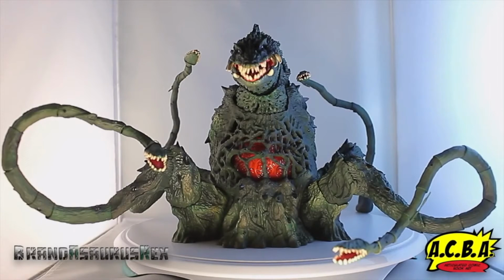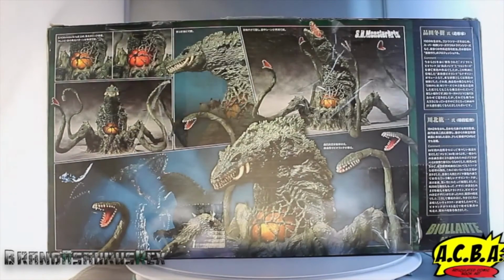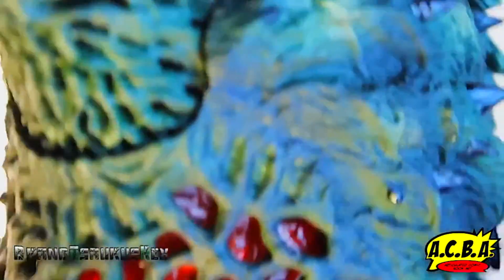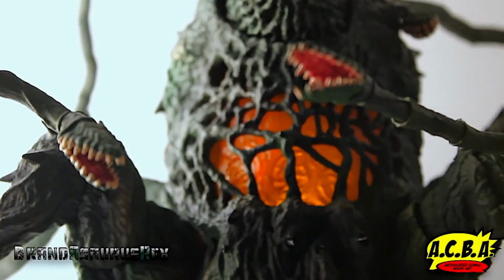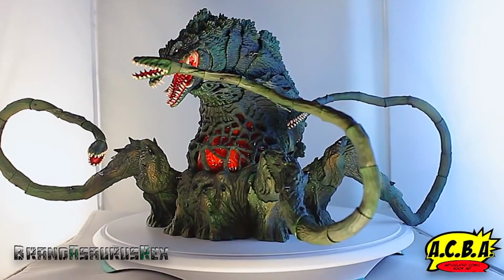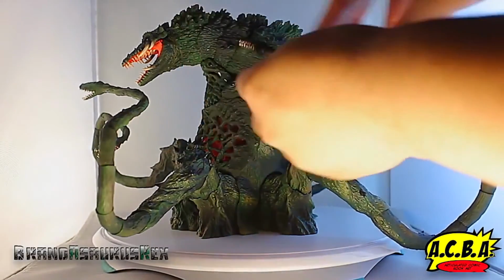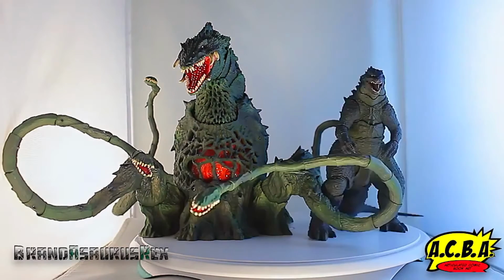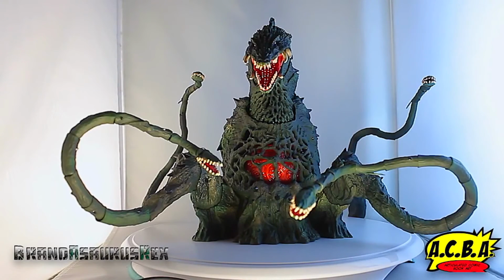S.H. Monster Arts Biollante Review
Here some amazing youtubers to check out
FOLLOW ME IF YOU DARE